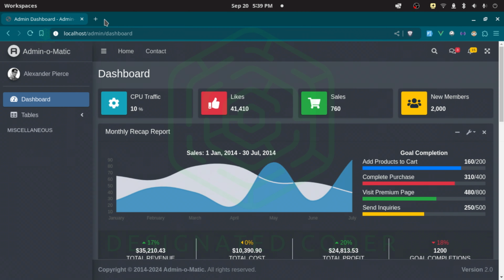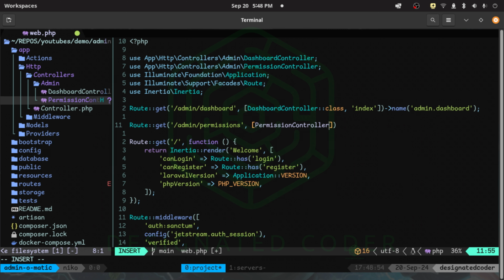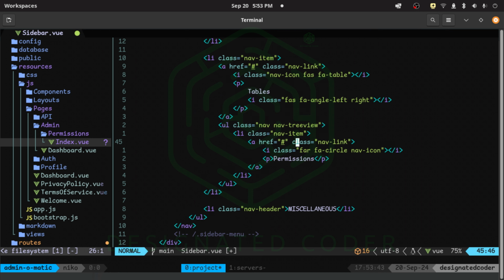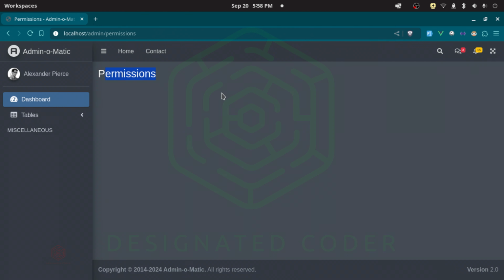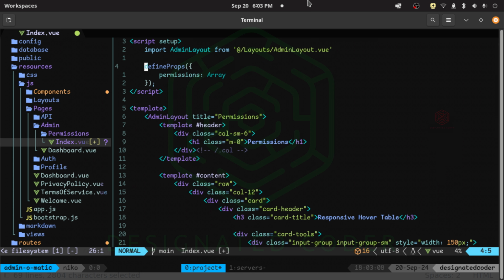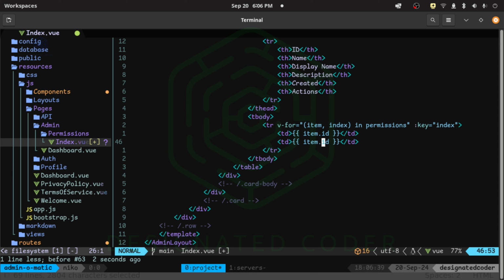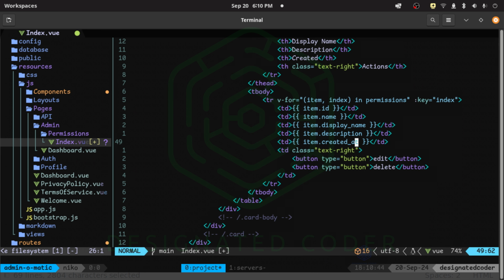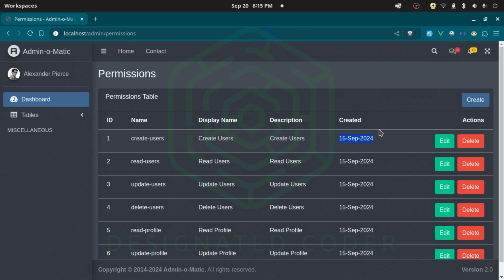[3] Laravel Admin Panel - Permissions Index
In this part, setup up and configure the Permissions Index page.

🔗 DOCUMENTATION:
✔️ ADMINLTE.IO :